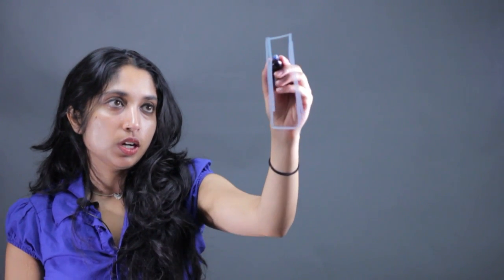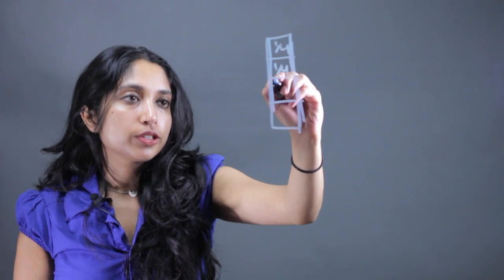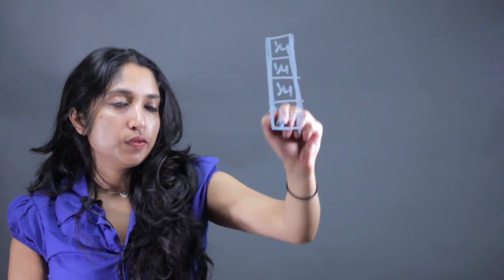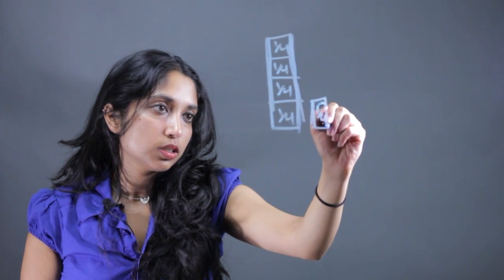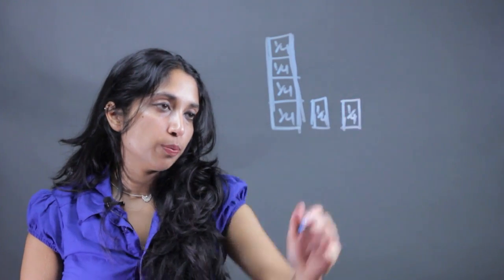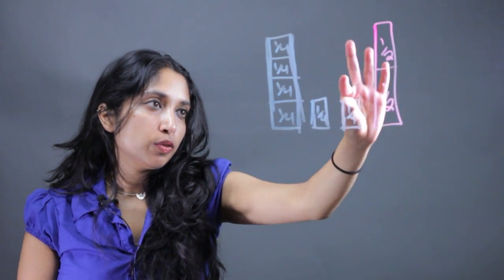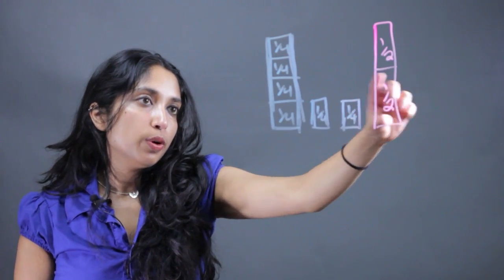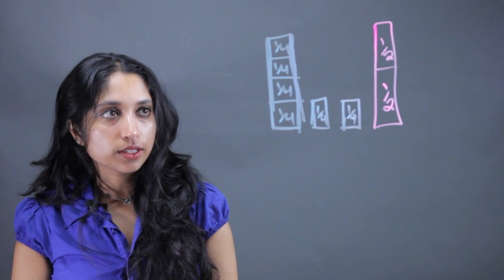How to Make a Fraction Strip for Fourths : Fractions & Other Math Tips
Making a fraction strip for fourths is something you would do with any regular piece of paper. Make a fraction strip for fourths with help from a mathematics educator in this free video clip.